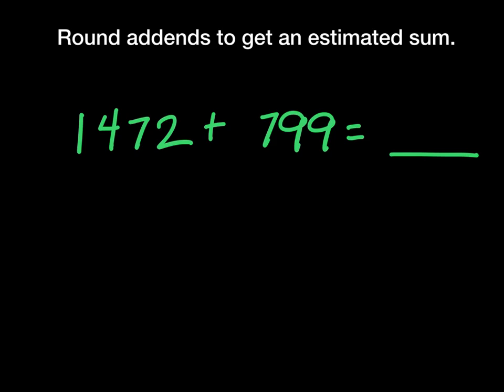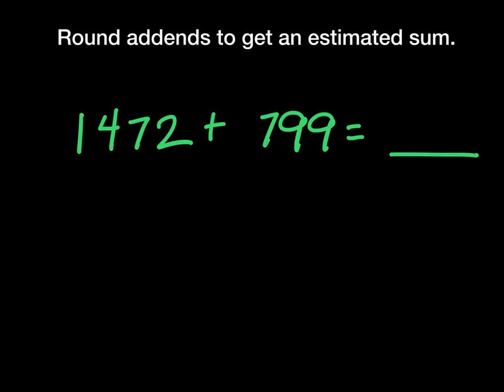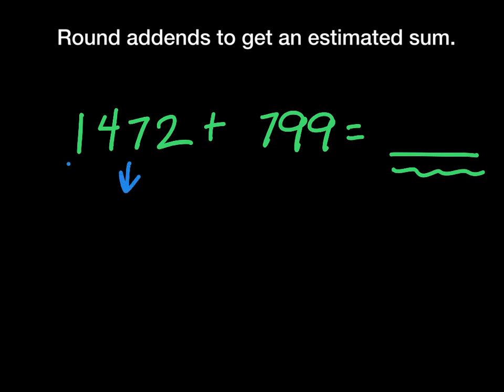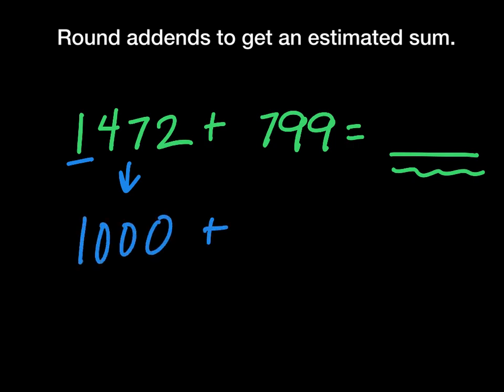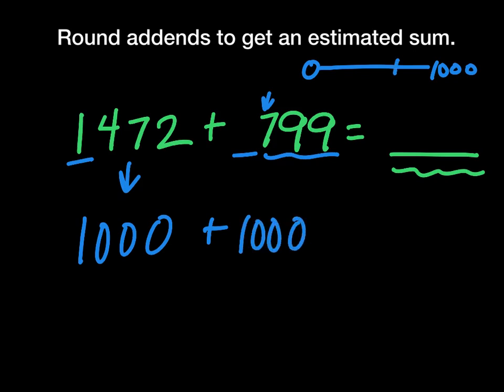Rounding Addends to Get an Estimated Sum